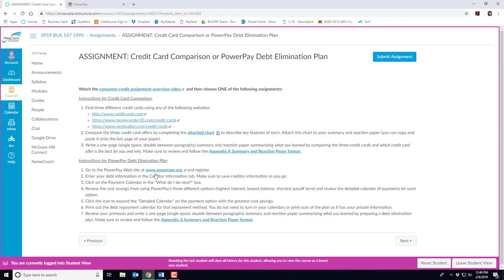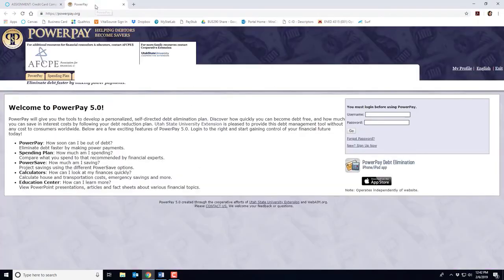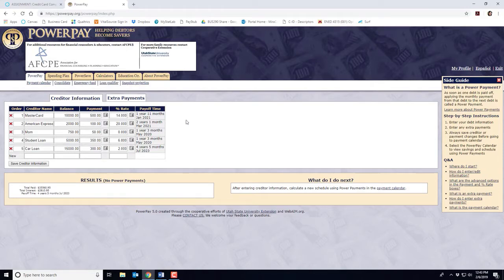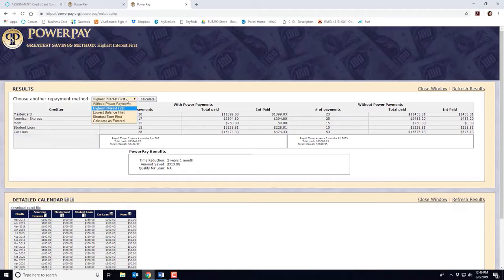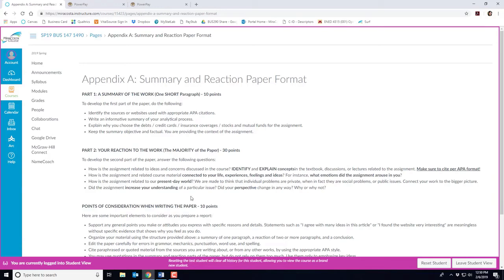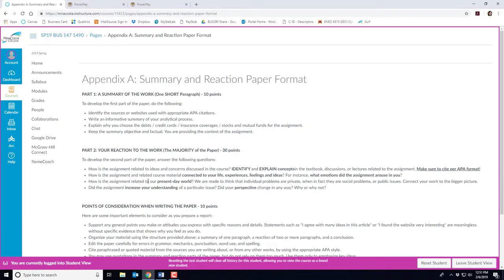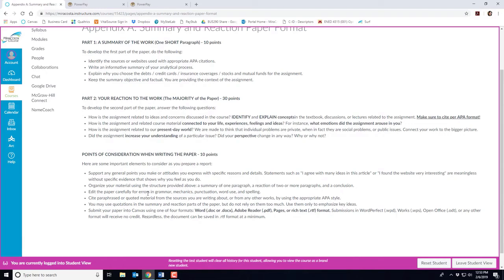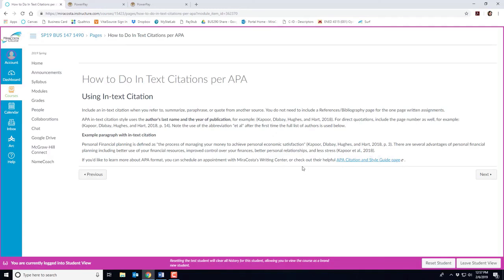Overview of Consumer Credit Assignment (FA2020)